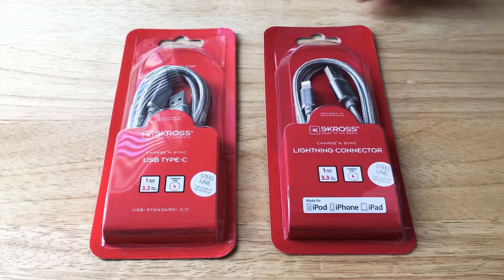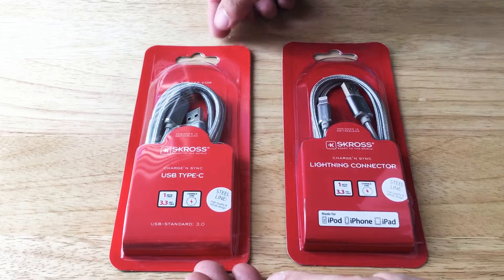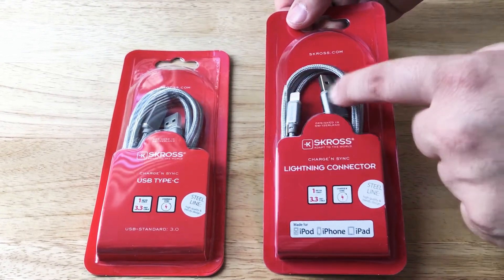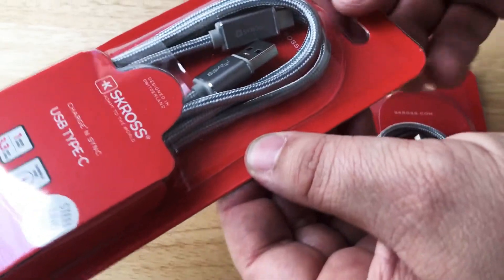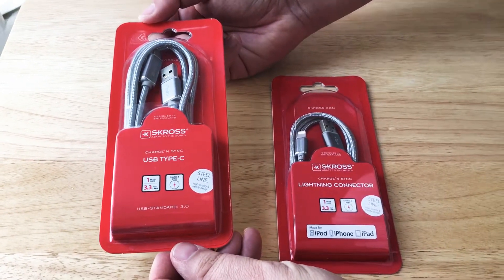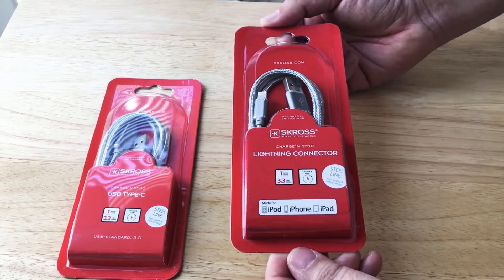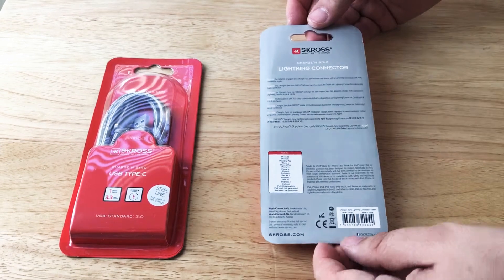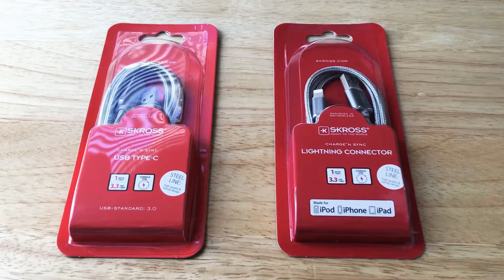Skross USB-C & Lightning Steel Line Charge & Sync Cables Overview 2-11-19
Skross USB-C & Lightning Steel Line Charge & Sync Cables Overview. Both cables offer a USB-A end and the Lightning Cable is Apple MFI certified. These products are for review. By Chris Rauschnot